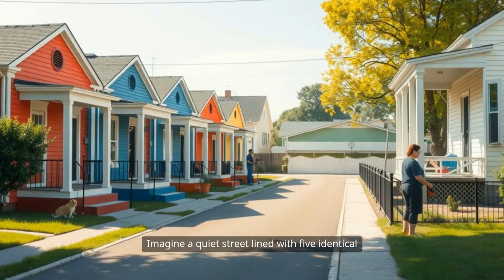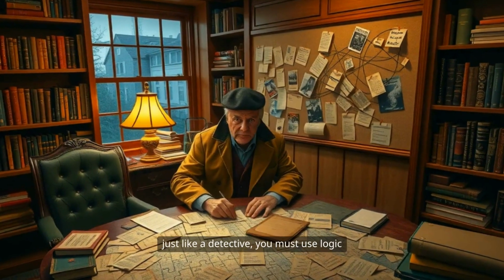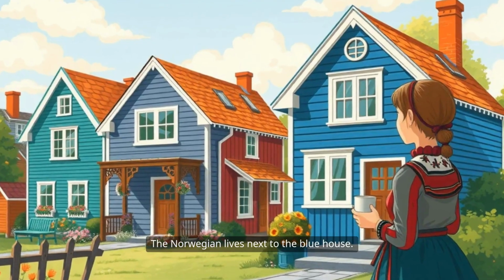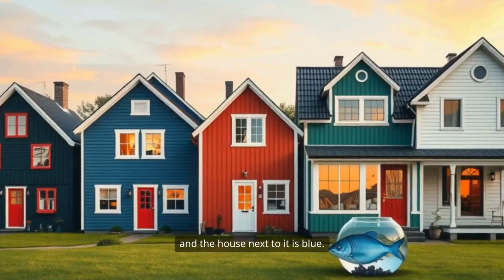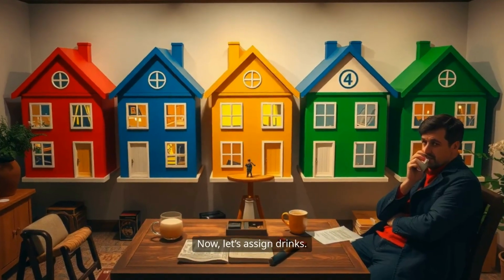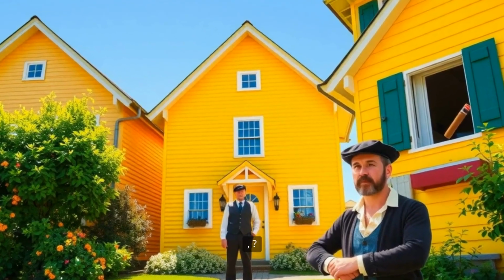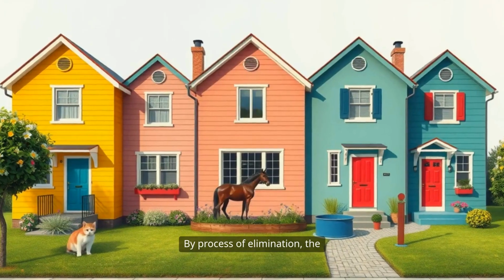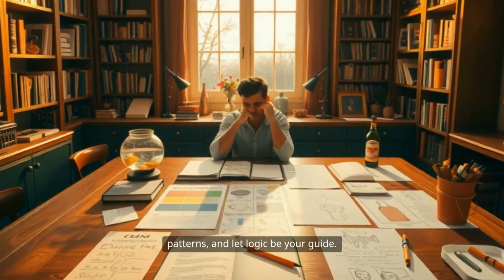Can you solve EINSTEIN'S RIDDLE?